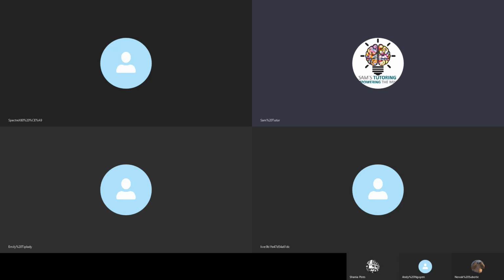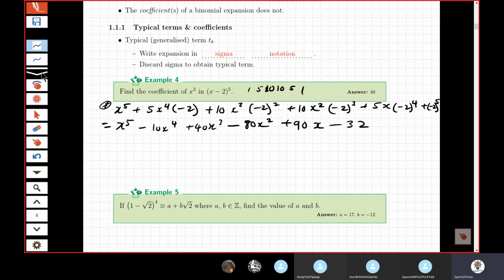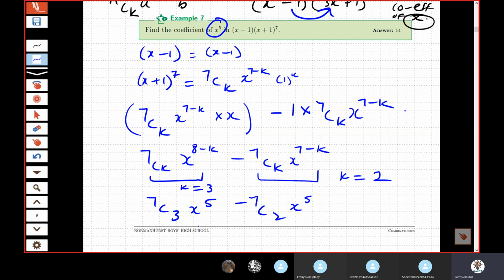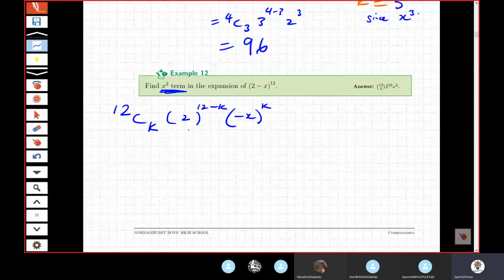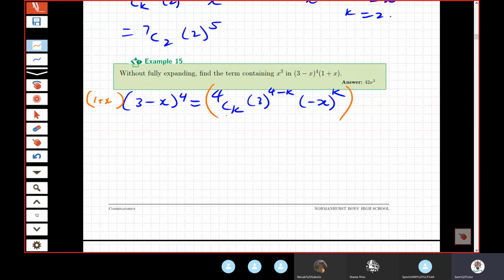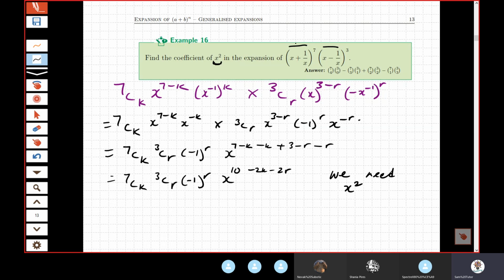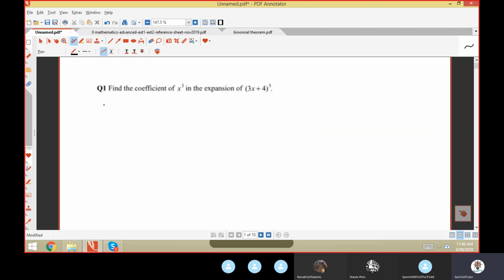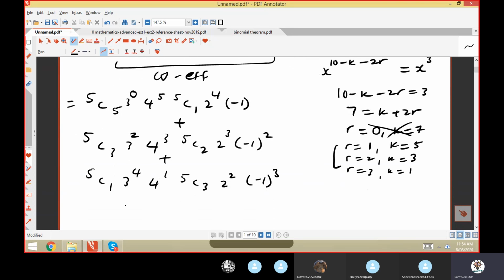Year 11 || Extension 1 || Permutations and Combinations